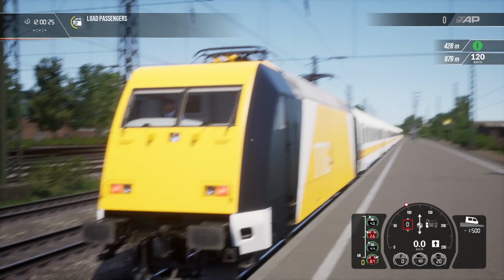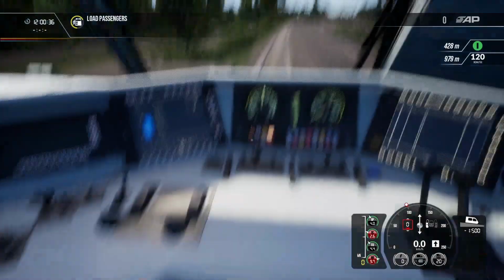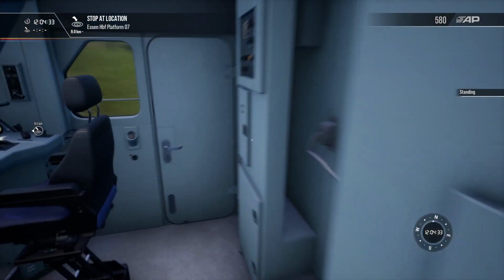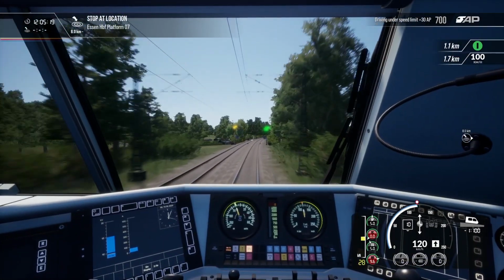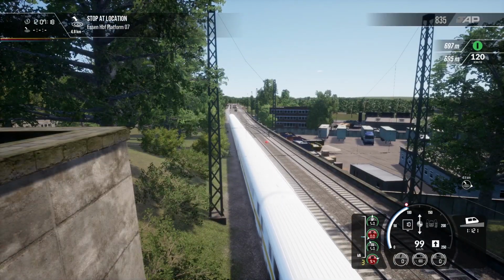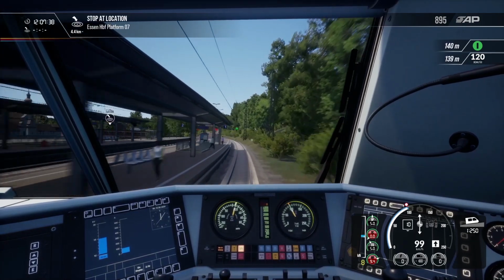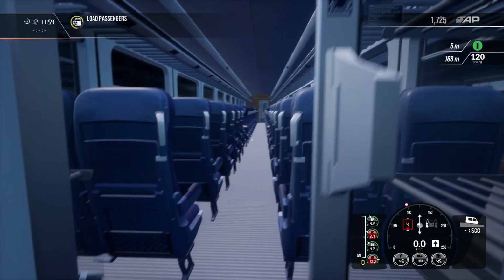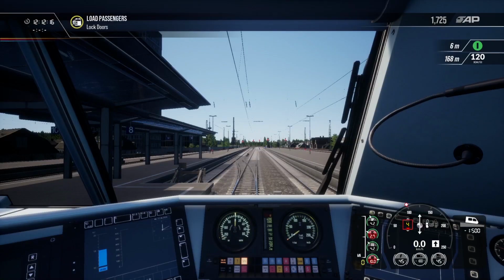CUSTOM EXPRESS LOCO! // Train Sim World 2 - Reskins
GPU: Intel HD Graphics 530